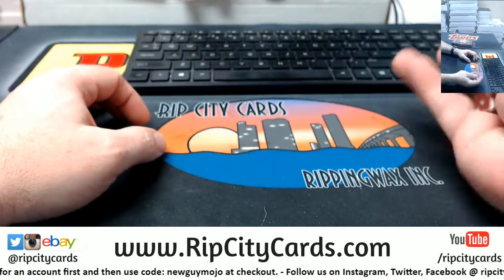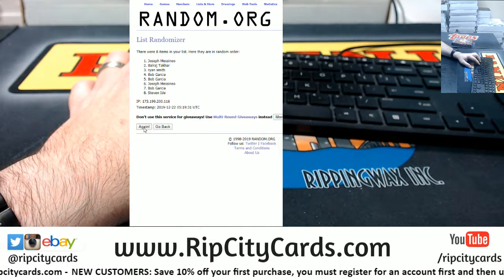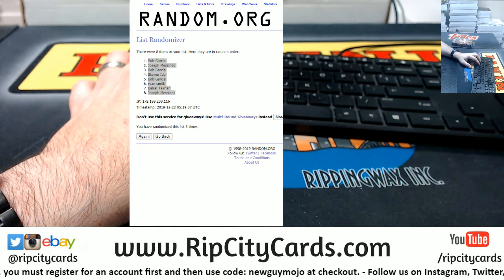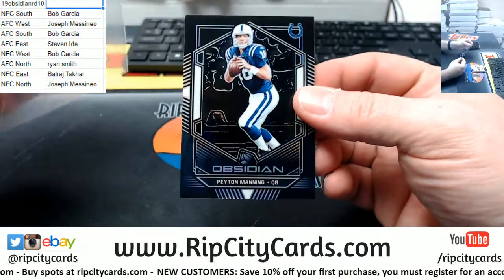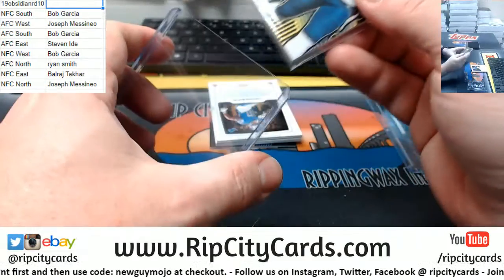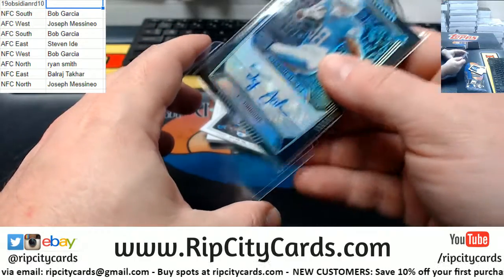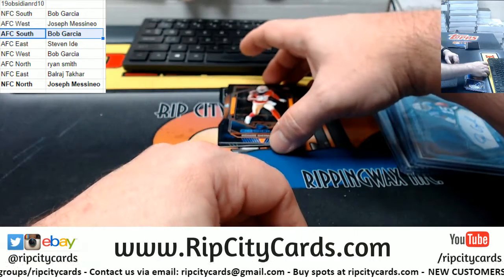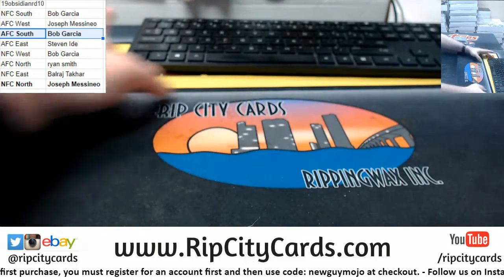2019 Obsidian Football 1 Box Random Division #10 RCC